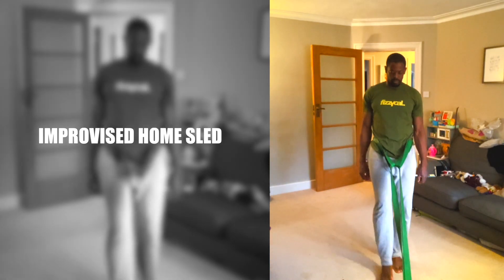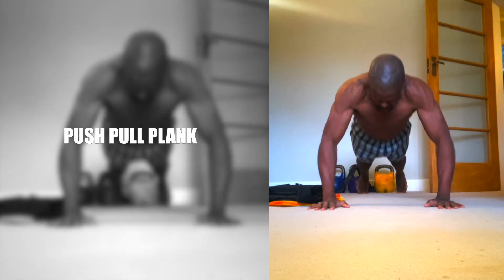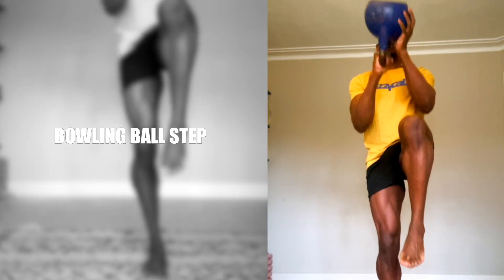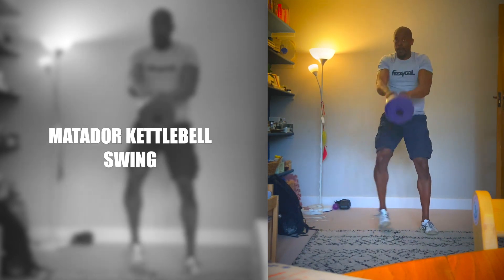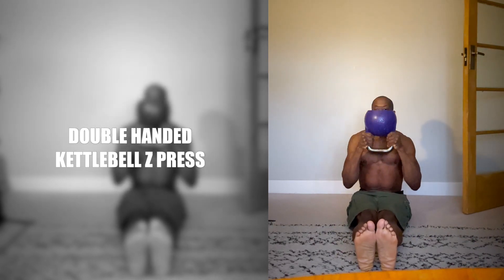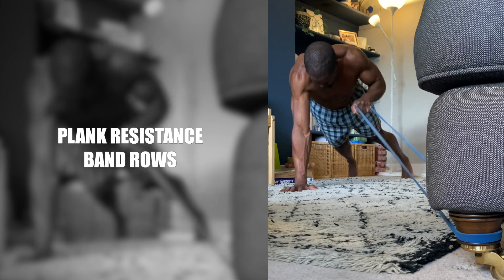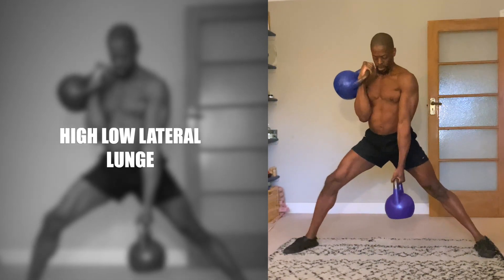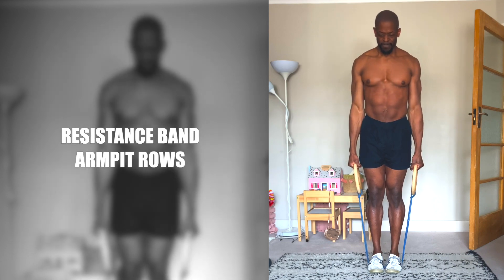"advanced" HOME WORKOUT IDEAS - no.2 [busy 40+ dad builds muscle]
I’m over 40 (44 years “old” at the time of filming) and keen to stay mentally and physically active so that I can be of service to my family for as long as possible. My ambitious longevity goal is to be strong enough to hold all my newborn great-grandbabies, buses willing.

I’ll be working out regularly, collecting and creating exercises along the way. And as I’m becoming more reclusive in my old age home workouts are my preference for building and maintaining functional muscle and strength.

Thumbnail inspired by, and created with the help of my 4 year old daughter.

Equipment used in this video:

1. *Resistance Bands
3. *Pull-Up Bar
4. *Gymnastic Rings

And for the creatives amongst you I've listed below the audio kit I use:

5. *Microphone
6. *Recorder
7. *SD Card
8. *Headphones

Exercise Timestamps:

0:00 Improvised Home Sled
0:30 Push Pull Plank
0:53 Resistance Band Knee Drives
1:12 Bowling Ball Step
1:34 Uneven Tea Towel Pull-Ups
1:57 Matador Kettlebell Swing
2:30 Double Handed Kettlebell Z Press
2:54 Toe Squats
3:18 Plank Resistance Band Rows
3:38 Kettlebell Tea Towel Upright Row
4:04 High Low Lateral Lunge
4:32 Resistance Band Armpit Rows